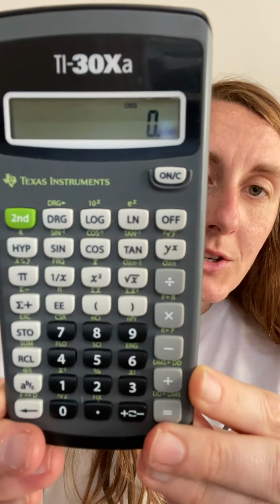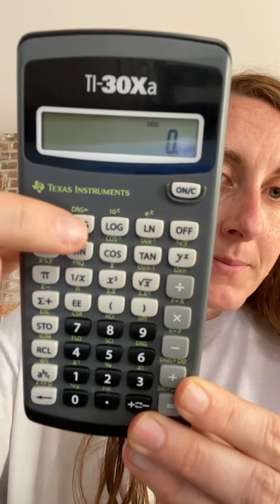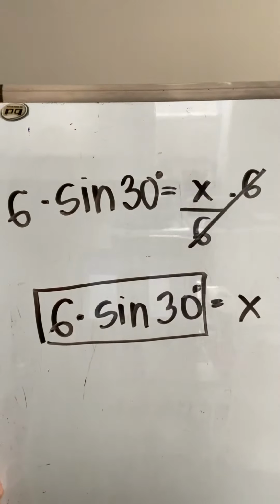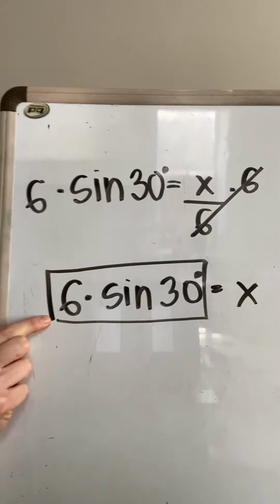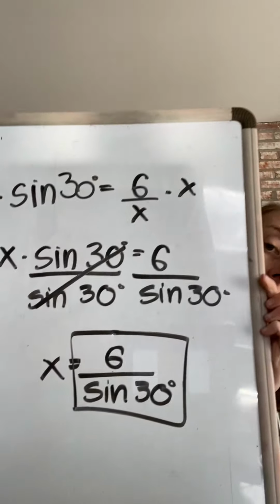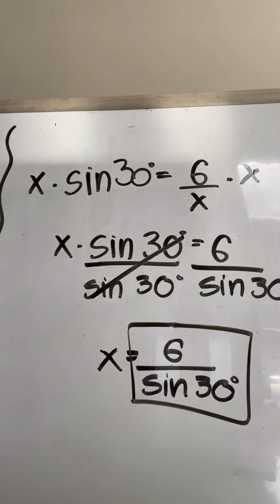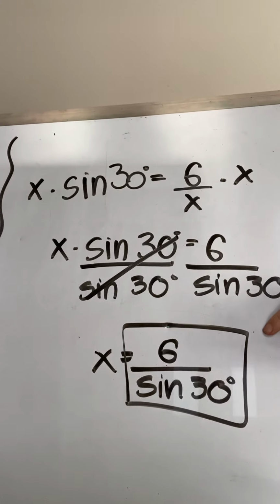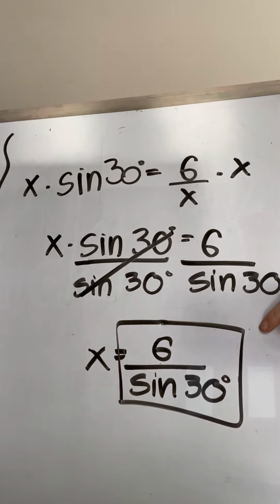Trig Ratios Using TI-30Xa